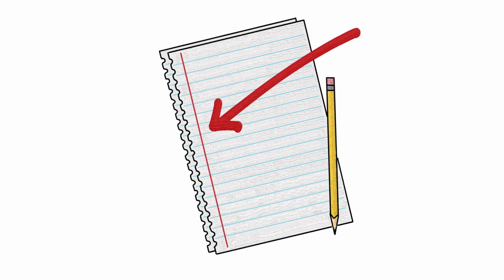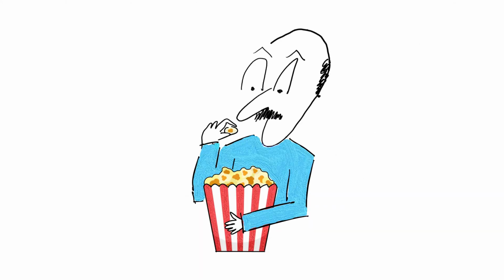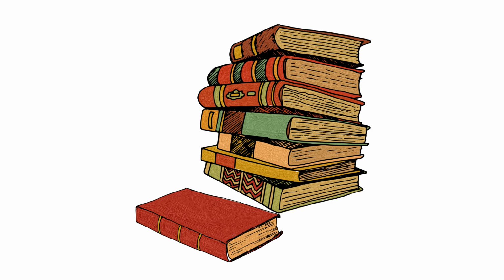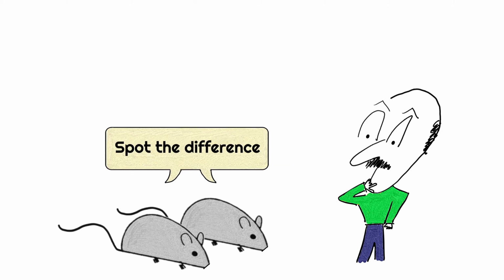Why Papers Have These Red Lines? The REAL Reason Why Notebooks Have Margins.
Have you seen these red lines on the side of your notebooks?

And wondered what are these red lines? What’s their purpose? And why do we keep an empty space on the side of the page?

In this video, we're gonna talk about why papers have these red lines? The REAL reason why notebooks have margins.

I always thought it’s just to be neat...but there’s actually a surprising reason for these lines. I know my teachers REALLY LOVED writing notes on this side, but that’s not the reason why these lines exist.

The actual reason might surprise you, and it goes way back in time. I’m talking about hundreds of years ago.

Back in the day, it was totally normal for parts of papers to go missing, and no one knew why.

Eventually, the source of the problem was exposed: Rats, and Mice

You know...I’ll be honest with you; I don’t even know the difference between a rat and a mouse.

For now, let’s just pretend they’re the same animal.
And let me tell you... these rats really love their midnight snack of papers. Any paper sitting around could become food for these rats. Rats may not be able to read, but they sure love the taste of a freshly baked paper, and naturally, they started on the loose edges, where they could easily bite and tear off some paper.

However, they could only eat around its edges...I mean, I don’t know dude...is that why they’re always in shape. So, in order to keep their information safe, people started to leave empty spaces around the edges of the paper.

Eventually, the paper makers of the time, added margins as a safeguard to protect the written works in the paper.

These margins showed where you should stop writing, in case your notes became a snack. It was all to keep your information safe.

That being said, while this is SUPPOSEDLY the official answer, there’s a minor problem I have with this theory.

So, here’s my problem with the rat theory:

You know...you can say the concept of protecting your information from a hungry rat seems legit, I can’t help but wonder, why don’t we have a margin at the bottom of the paper? I mean, I’m pretty sure it tastes the same...right?

Of course, these days, we don’t have the problems with rats anymore.

So, the question is...why do we still have those margins?
Well...these margins have many purposes, even to this day.
It is to keep your information that you are writing, arranged and in order.

This is so that you’re not all over the place and to keep things for better organization. The space on left side can be quite helpful as a space for numbering items in a list or points of an outline.

The spaces on the side and top margins are essential in printing as well. This is a safe space for printing, incase the paper moves during the print. Believe it or not, that happens more often than you think.

And by the way, have you ever wondered why are the lines on the side margins red, but the horizonal lines that you write stuff on, blue?

Color theory tell us that the red line is there to draw your attention to where you should stop writing, while the blue lines are faint. They’re visible enough to guide, but not invasive enough to disturb your reading.

I’ve also heard rumors that blue lines don’t even show up on Xerox machines.  So, any copy looks neat and only shows the words, which are meant to be the focus anyway. Personally, I haven’t tried to copy a notebook with a Xerox machine, so I can’t confirm or deny this rumor.